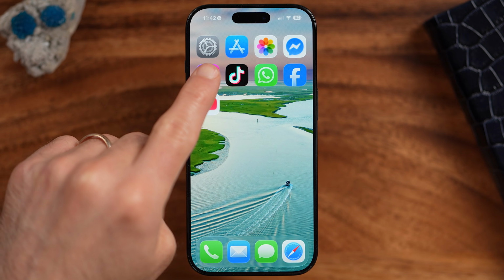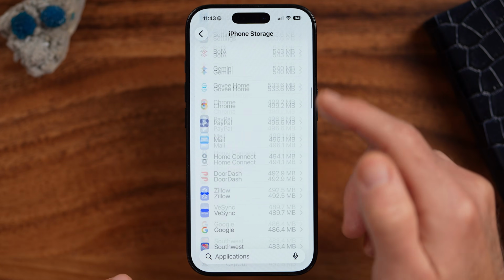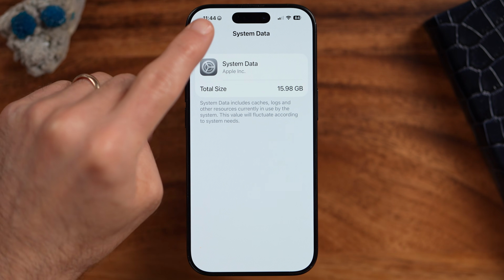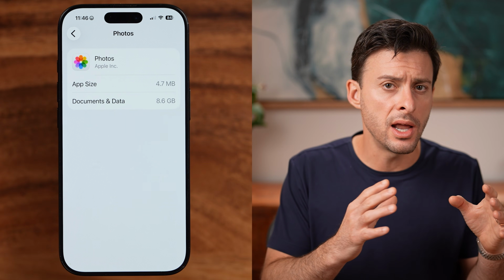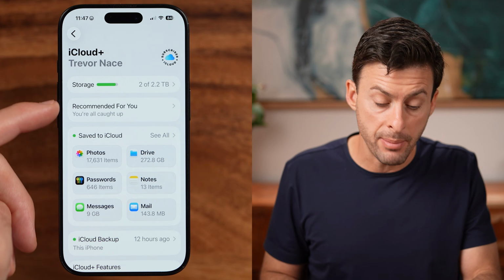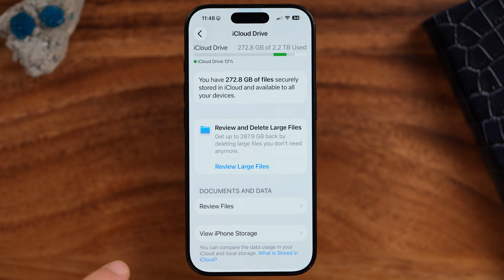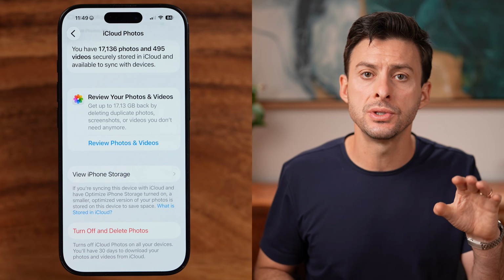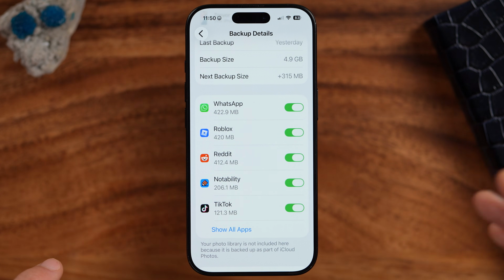iCloud Storage Vs. iPhone Storage (Explained)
In this video, I'll show you the differences between iCloud storage and your iPhone storage, walking you through everything there is to know about both.